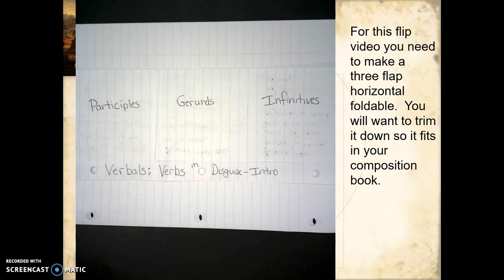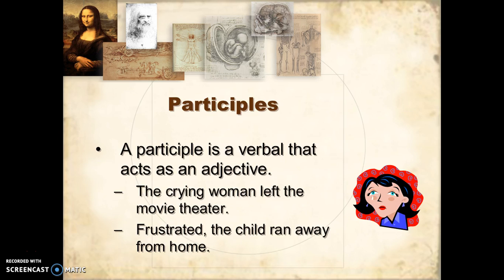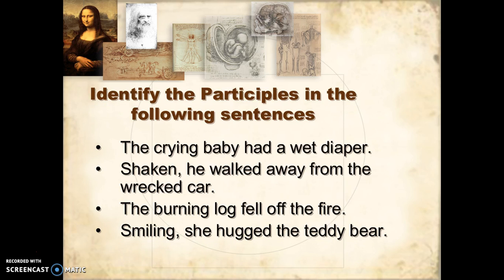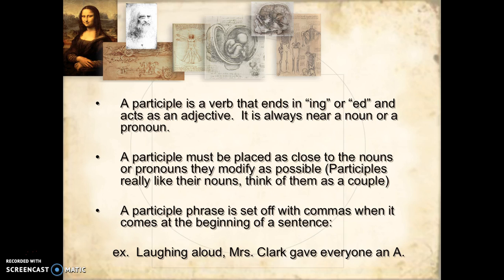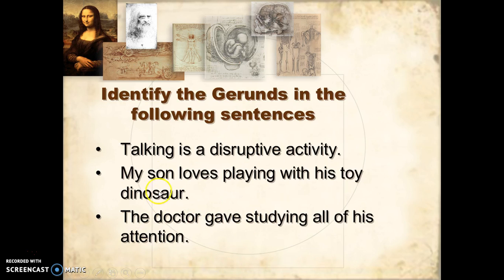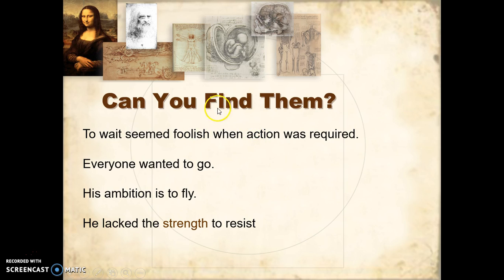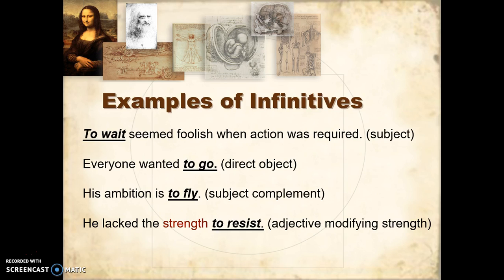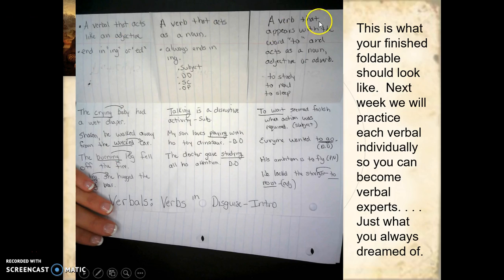Introduction to verbals with Mrs. Clark